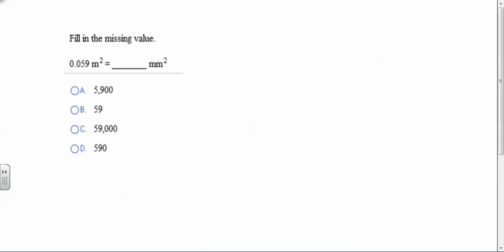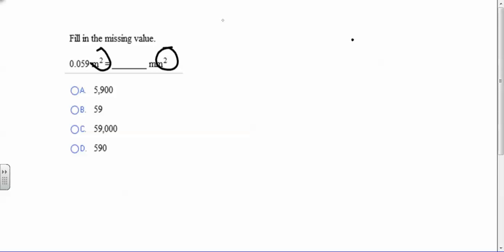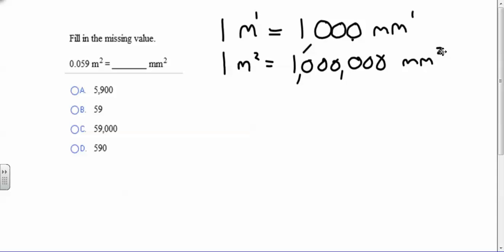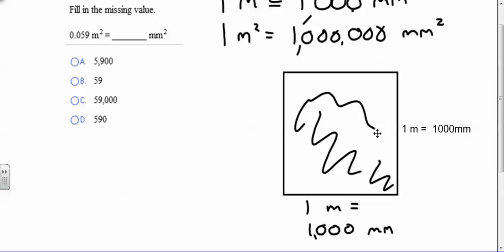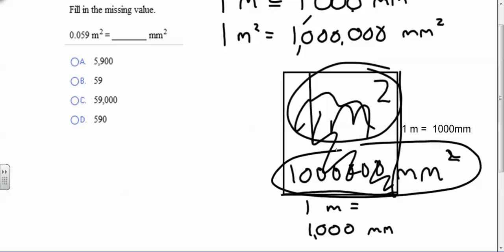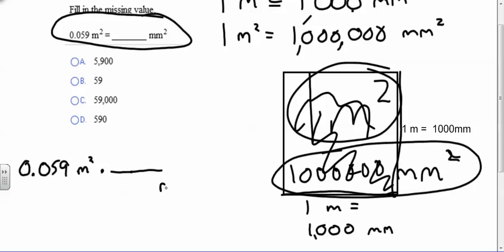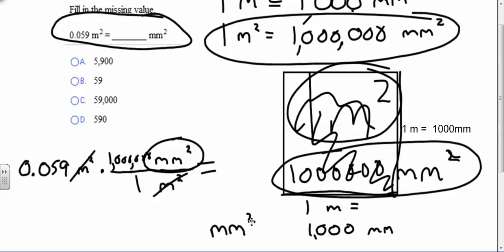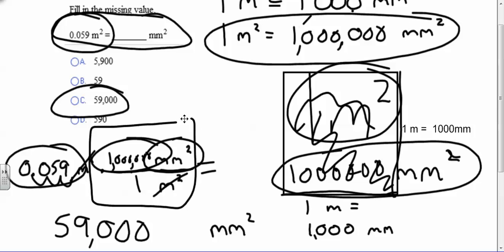MGF 1106 SECTION 7.2 (old 8.2) CONVERTING SQUARE UNITS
Example from old edition but same material